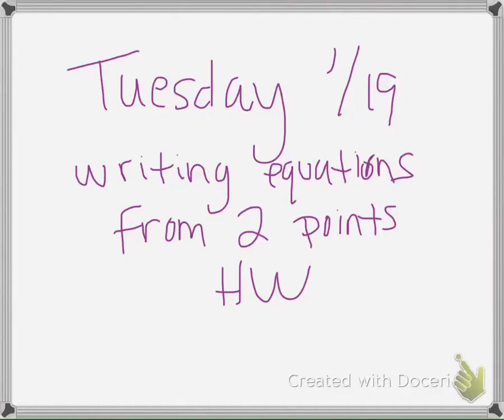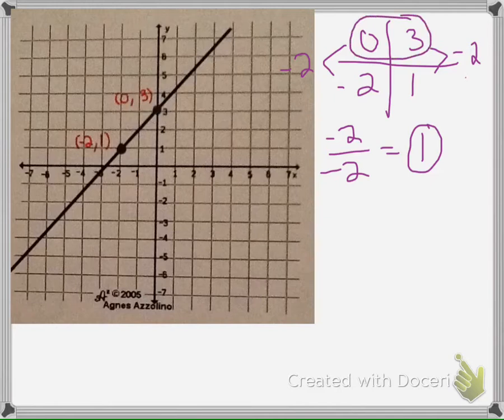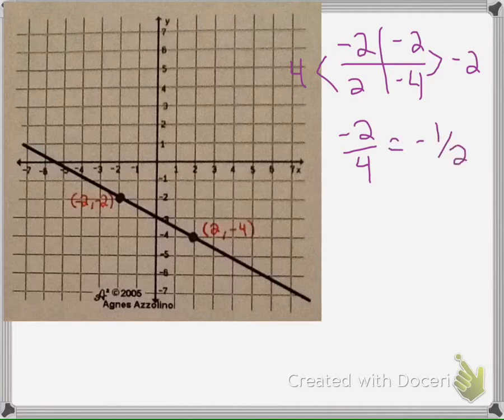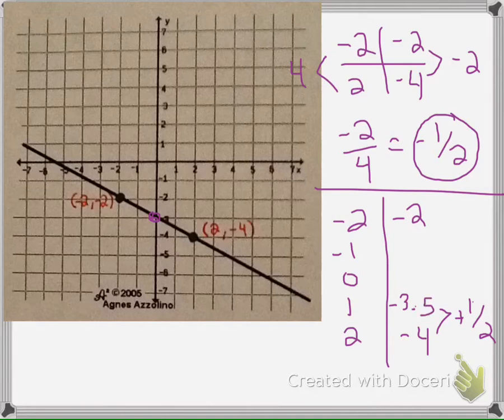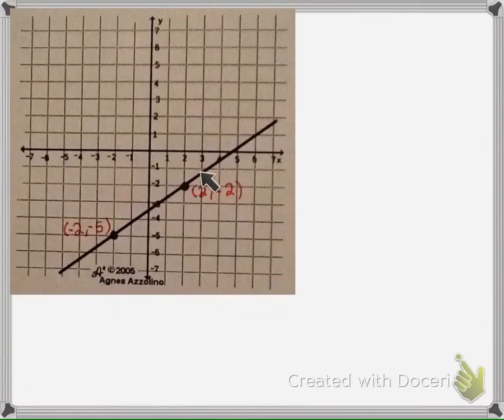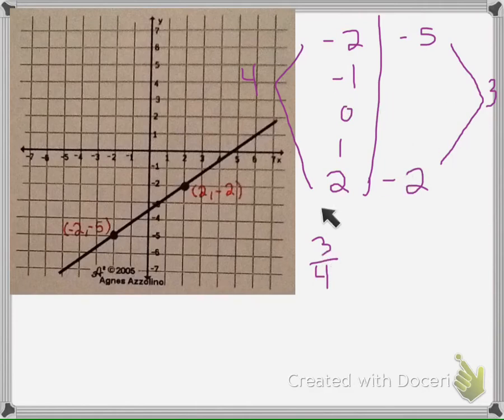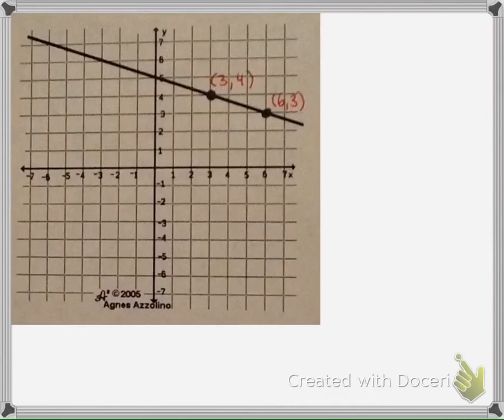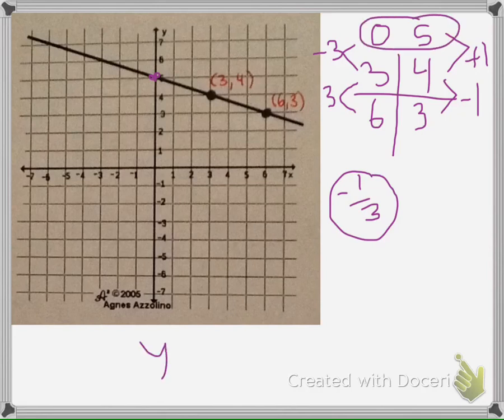January 19, 2016